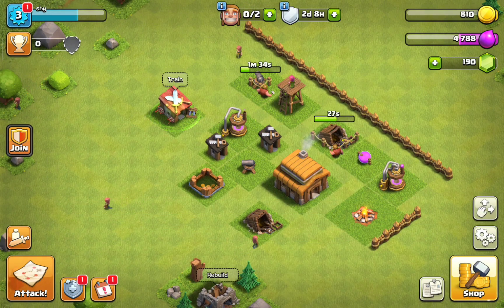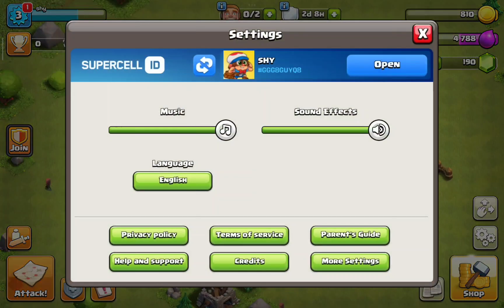How to Play MULTIPLE ACCOUNTS on Clash of Clans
In this video I'll show you How to Play MULTIPLE ACCOUNTS on Clash of Clans. The method is very simple and clearly described in the video. Follow all of the steps & How to Play MULTIPLE ACCOUNTS on Clash of Clans